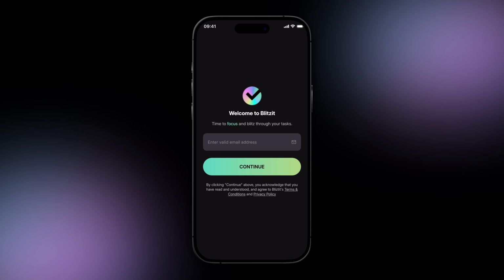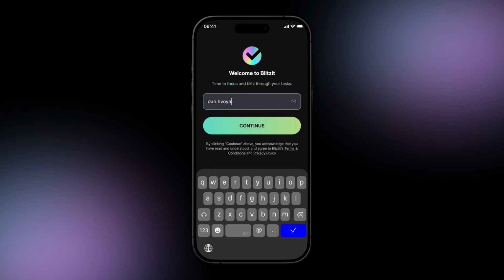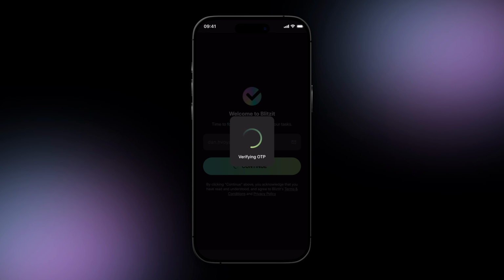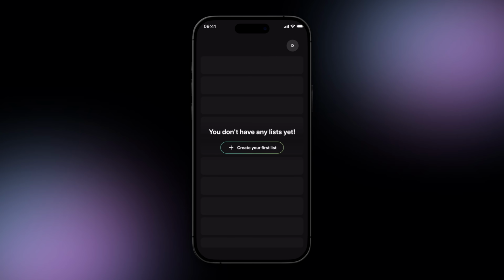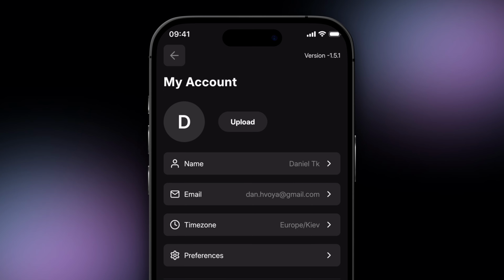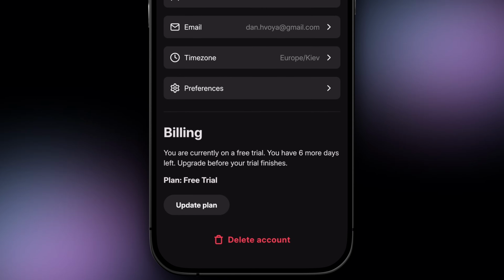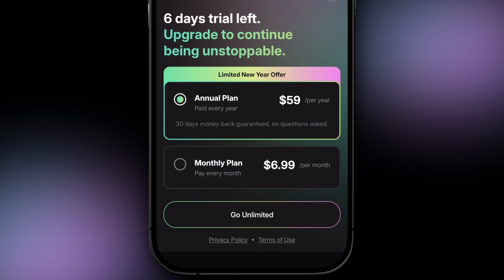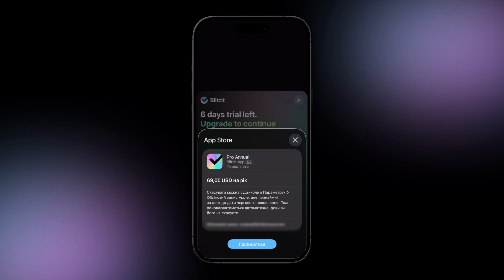Blitzit Tutorial: iOS App Setup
Set up your Blitzit account on iOS in minutes and start organizing your tasks with clarity and focus.

In this tutorial, you’ll learn how to:
• Create your Blitzit account on iPhone
• Verify your email and complete onboarding
• Upgrade to a premium plan
• Unlock all features for deep focus and productivity

⏱️ Timestamps

00:00 Introduction
00:08 Download & Open App
00:11 Enter Email & Verification
00:22 Accept Terms & Privacy
00:33 Set Up Profile
00:42 Account Ready
00:45 Free Trial Overview
00:52 How to Upgrade Plan
01:04 Pricing Options
01:15 Money-Back Guarantee
01:24 Payment Process
01:36 Upgrade Complete
01:42 What to Do Next